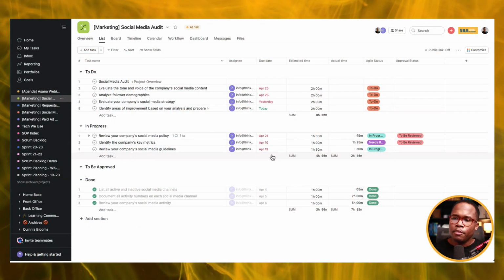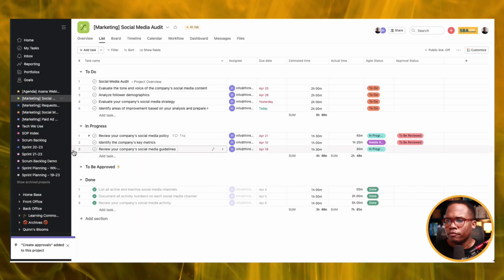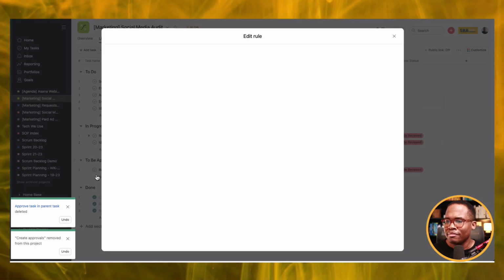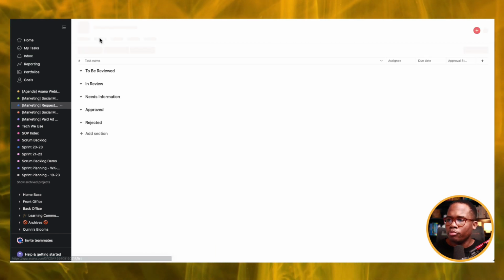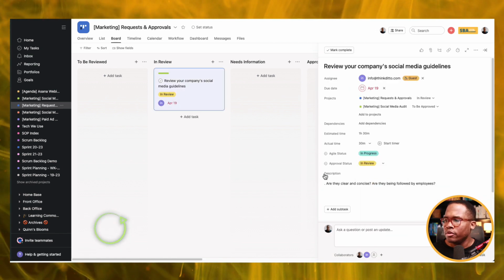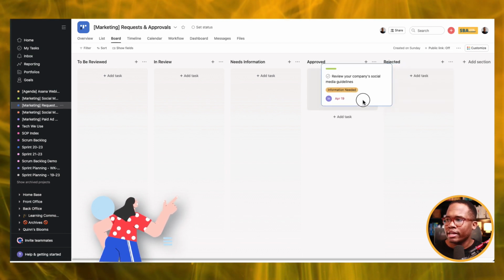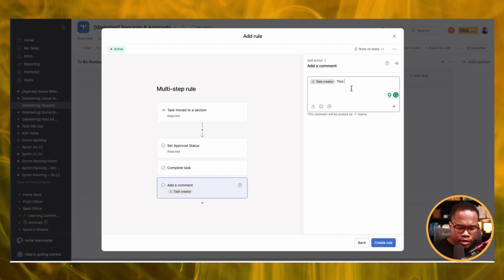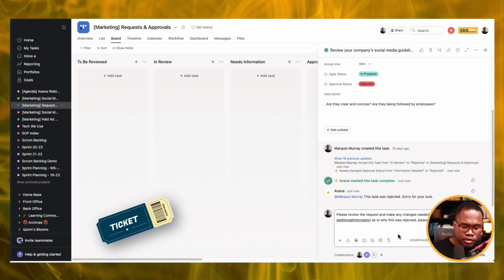How To Manage Your Requests And Approvals In ASANA 🚀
If you're receiving intakes for requests and approvals through various tools like Slack, email, Asana, and others, you know how quickly they can build up and become overwhelming. In this video, I'll show you how to manage your approvals and requests inside of Asana.

1. Canon EOS M50 Mirrorless Camera Kit with 15-45mm lens (Black)

2. Sigma 16mm F/1.4 DC DN Contemporary Lens for Canon EF-M

3. Shure SM7B Vocal Dynamic Microphone

4. Audient EVO 4 USB Audio Interface

5. Elgato Cam Link 4K

6. LE RGB LED Flood Light, 15W Outdoor Color Changing Floodlight

7. Glorich ACK-E12 Replacement AC Power Adapter Kit

8. SanDisk 64GB Extreme PRO SDXC UHS-I Card

9. Neewer 2-Pack 6600mAh Li-ion Replacement Battery with USB Charger

10. Fujifilm X-T30 Mirrorless Digital Camera, Black (Body Only)

11. Fujifilm 16405575 Fujinon Prime Lens XF23mm F1.4 R

12. Aputure AL-F7, Aputure H198

13. Neewer 3-Pack 2.4G LED Softbox

14. Desview T2 8" Teleprompter with remote control

15. Comica BoomX-D2 2.4G Wireless Mic system

Asanatogether
Asana
Asana basics

As your team scales, managing approvals and requests can become more complex, and you need a better way to manage them all. That's where Asana comes in. As an Asana expert and business process consultant, I'll share with you two ways to manage your approvals and requests in Asana. The first one is within the project, where you can create rules to ask the person responsible for approving to take that action. The second one is through a project dedicated to marketing requests and approvals, where you can use sections like "in review," "needs information," "approved," and "rejected" to manage the approval process more rigorously.

With these tips, you can streamline your approvals and requests workflow and alleviate stress. Asana is a big open box, and you can customize it to your needs. So, whether you're new to Asana or want to optimize your current workflow, this video is for you.